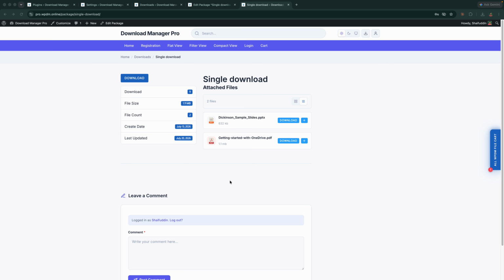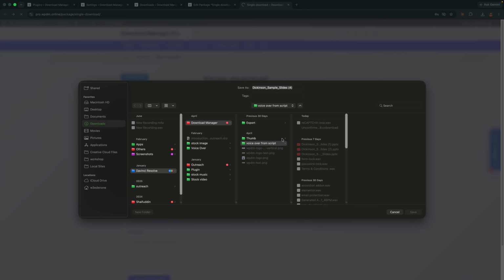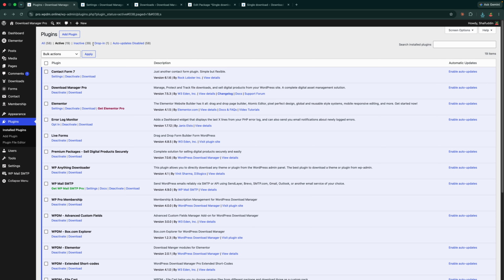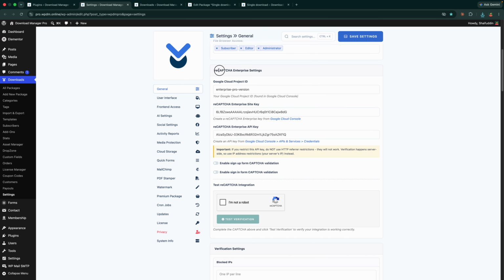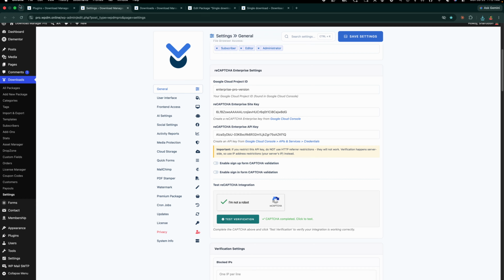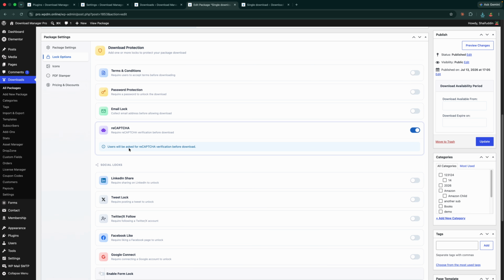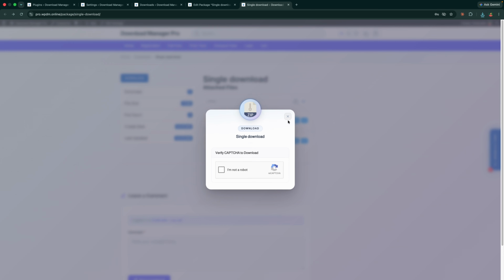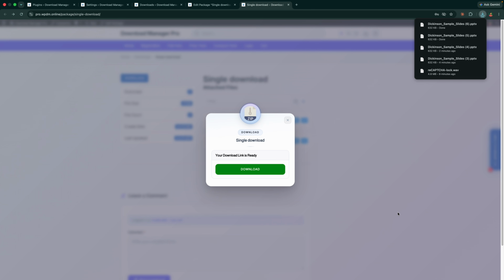How to use WPDM reCAPTCHA Lock for WordPress Download Manager